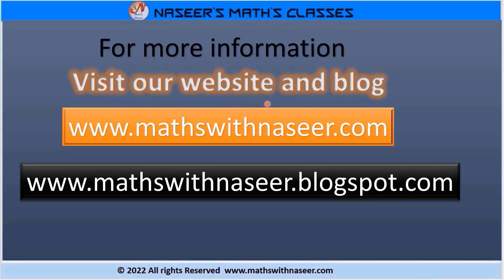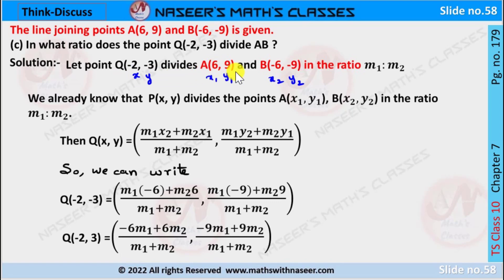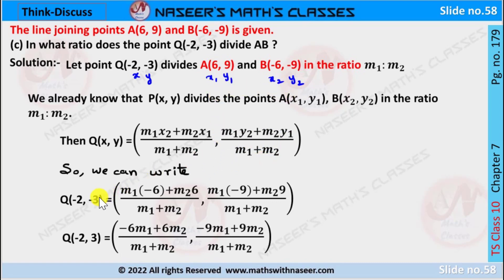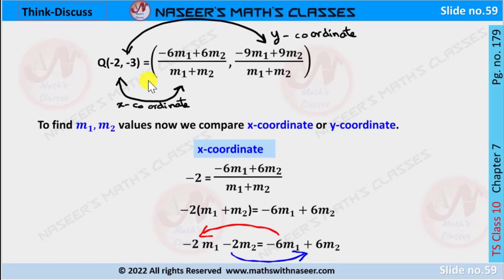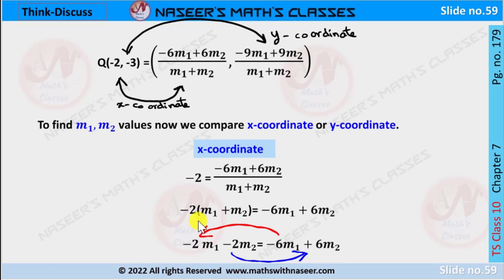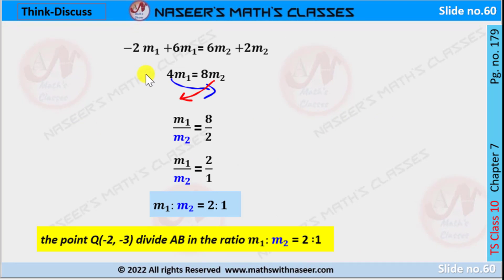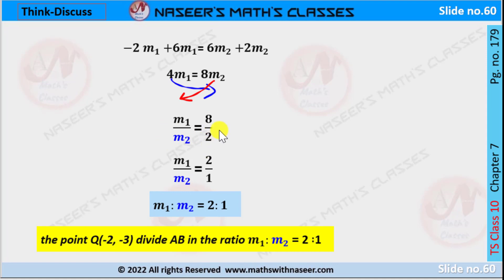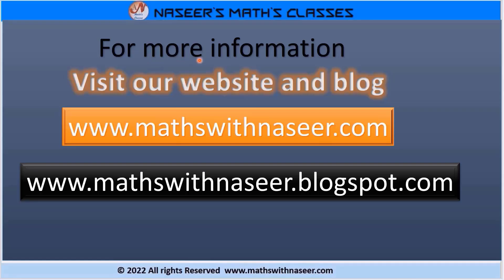TS MATHS CLASS 10 CHAPTER 7. CO-ORDINATE GEOMETRT THINK & DISCUSS (c)PAGE NO.179